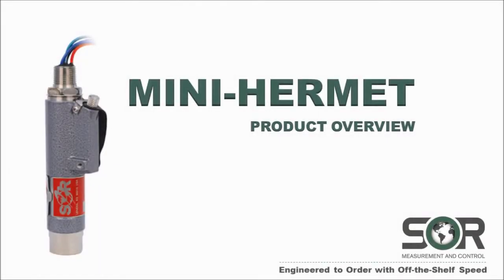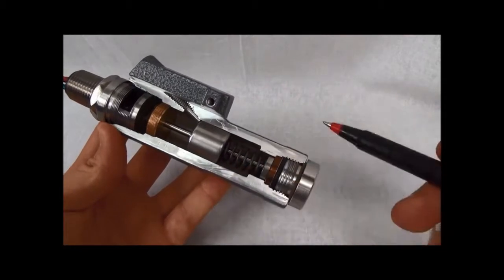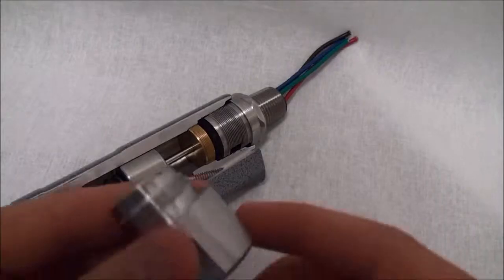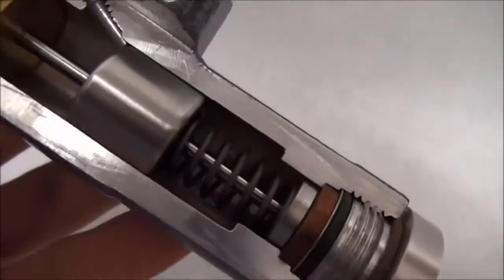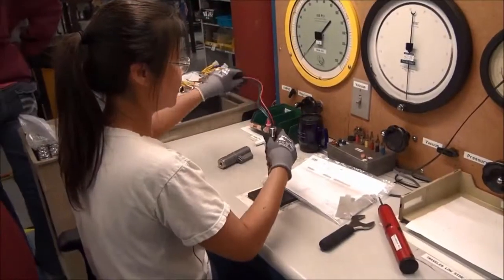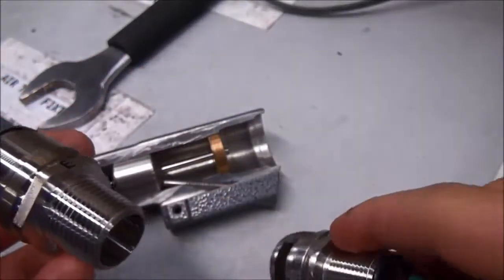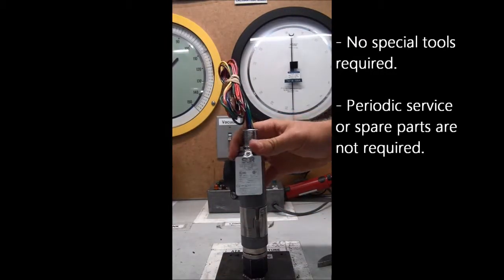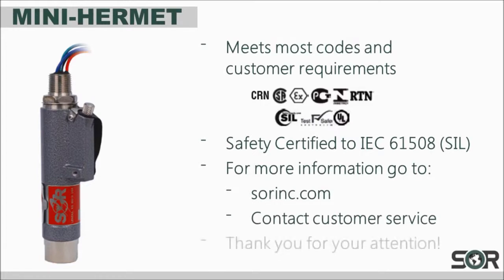A Compact, Rugged Industrial Pressure Switch - The Mini Hermet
The sensing assembly of the Mini-Hermet pressure/compound pressure switch is based on the conventional Static “O” Ring type that SOR pioneered in the industry more than 50 years ago. The pressure switching element assembly is hermetically sealed in a stainless steel capsule and the maximum explosion proof rating is provided.

The small, compact size of the SOR Mini-Hermet sealed switch makes it extremely popular in offshore oil and gas fields because it is corrosion resistant and it doesn’t require much space on the skids.

- Hermetically sealed snap switches
- Ranges from 30 in Hg vacuum to 7000 psi
- Set point adjustment without declassification of hazardous area
- Worldwide agency listings